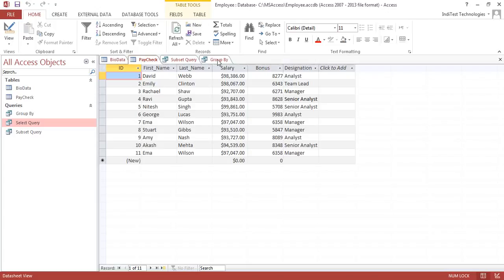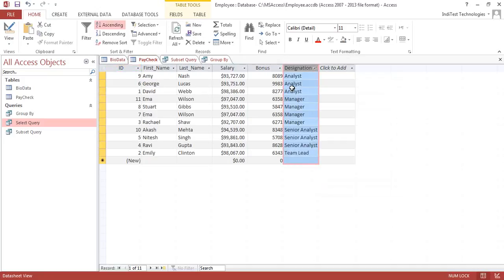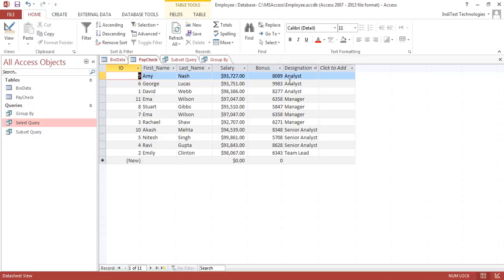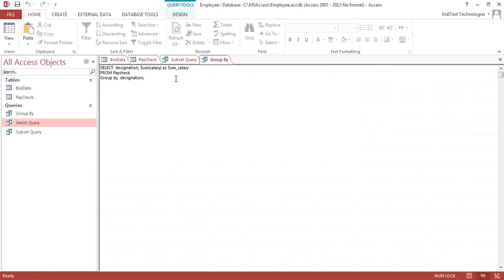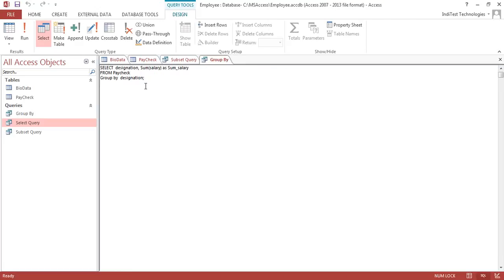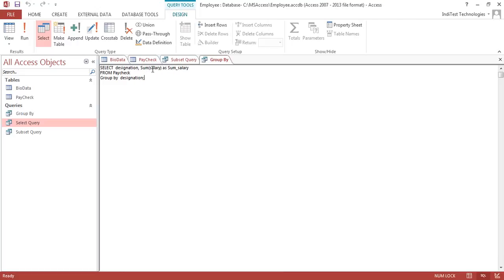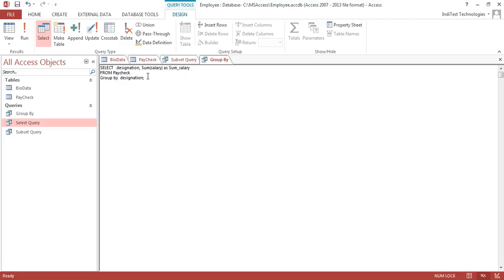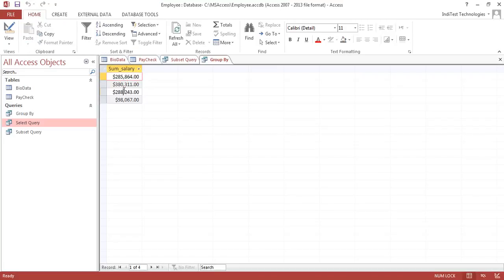3 10 Group BY Part 3